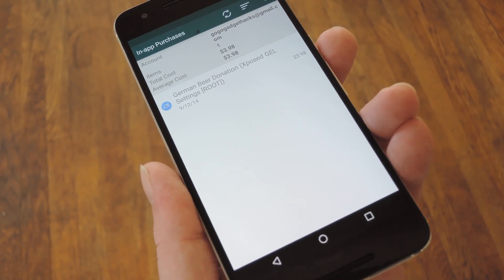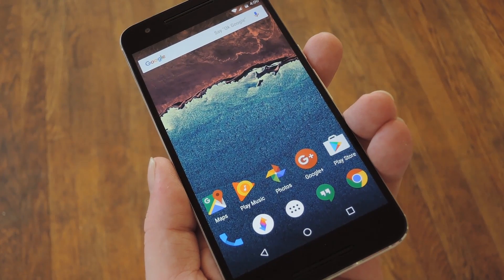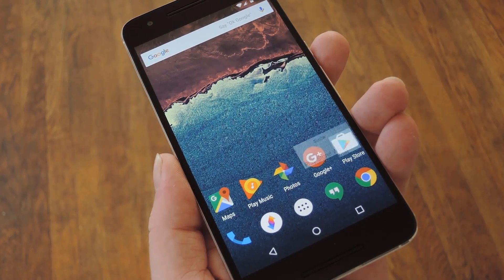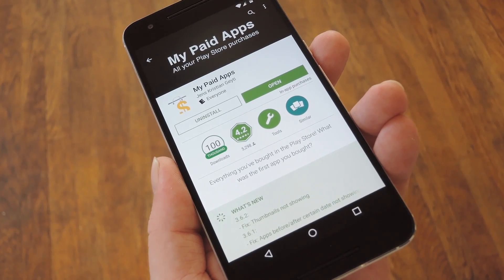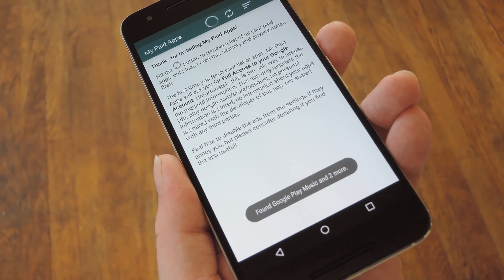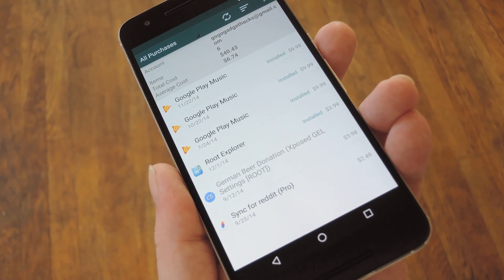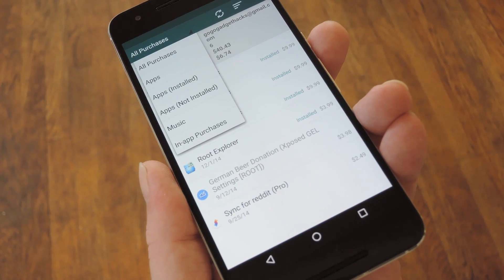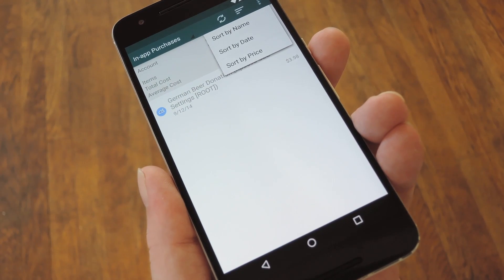See How Much Money You've Spent on Google Play [How-To]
Get a Sortable List of the Money You've Spent on the Google

In this video, I'll be showing you how to see exactly how much money you've spent on the Google Play Store by using an Android app called "My Paid Apps."

With this one installed, you'll get a sortable list of all the Google Play purchases you've made over the years—be it apps, games, in-app purchases, books, movies, music, or devices. There are a few interesting categories to check out, and some will have you amazed at the amount of money you've spent.